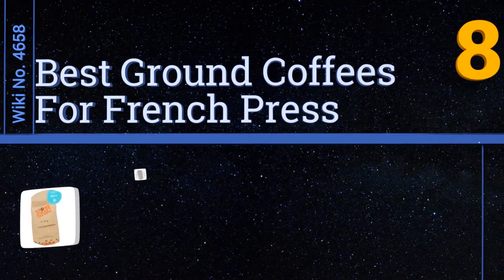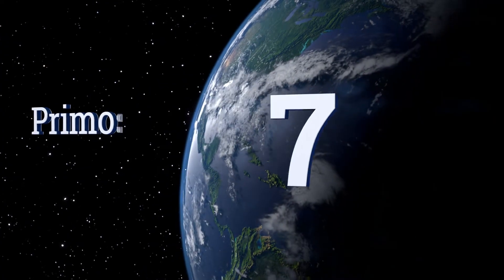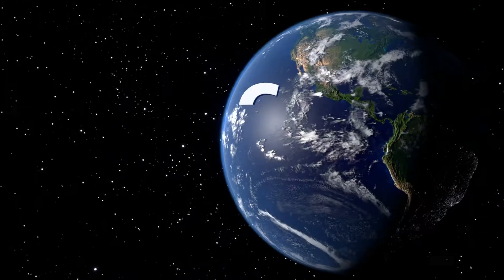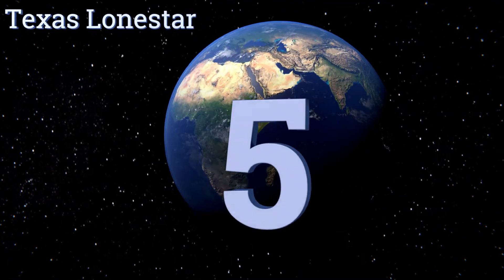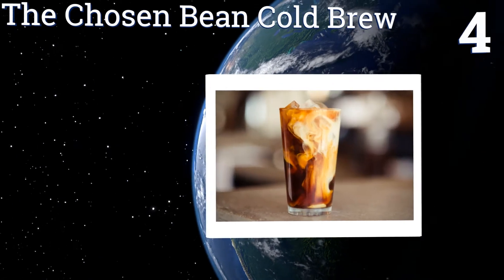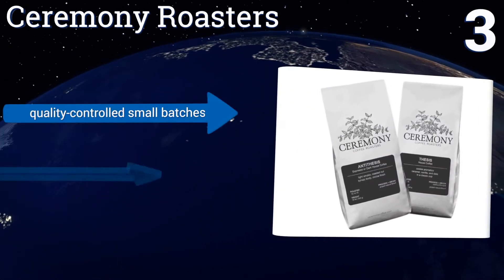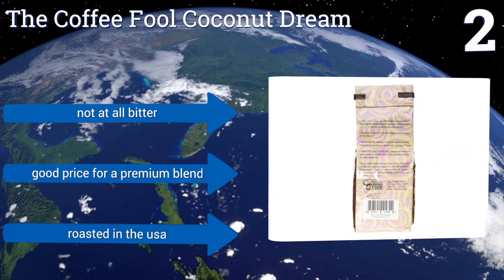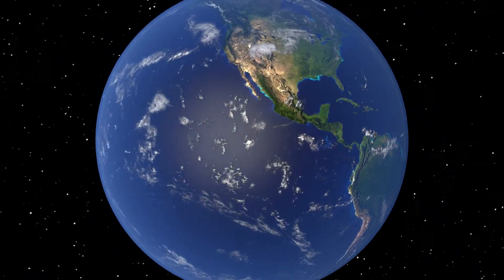8 Best Ground Coffees For French Press 2017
Our complete review, including our selection for the year's best ground coffees for french press, is exclusively available on Ezvid Wiki.

Ground coffees for french press included in this wiki include the texas lonestar, the coffee fool coconut dream, primos specialty, stone street reserve, b.g. chanchamayo, gevalia special reserve, ceremony roasters, and the chosen bean cold brew.